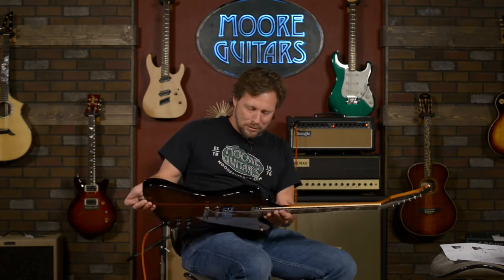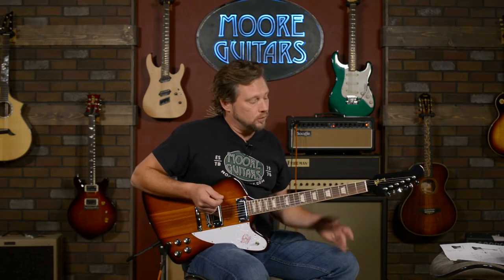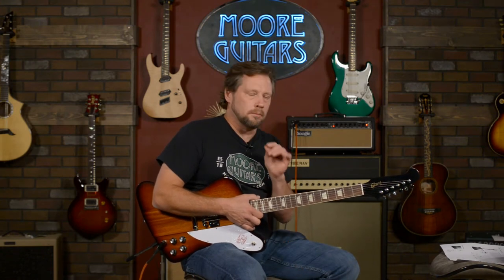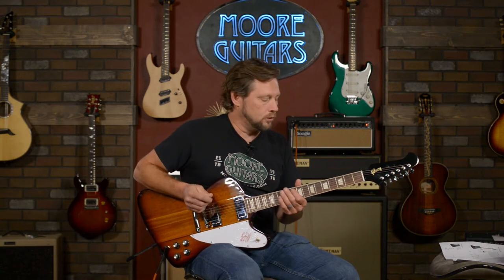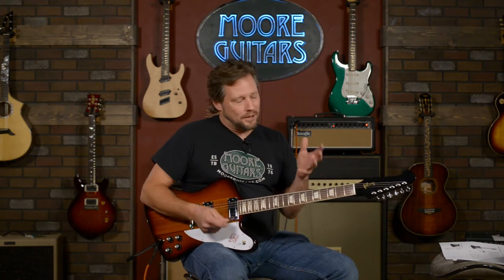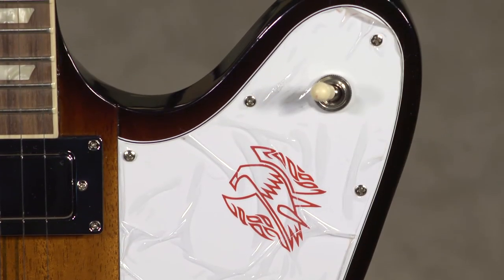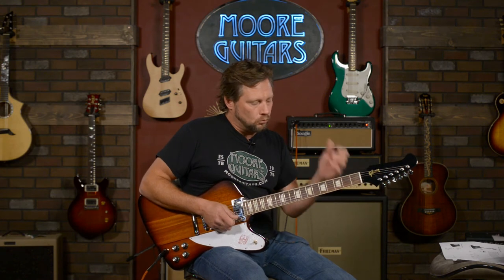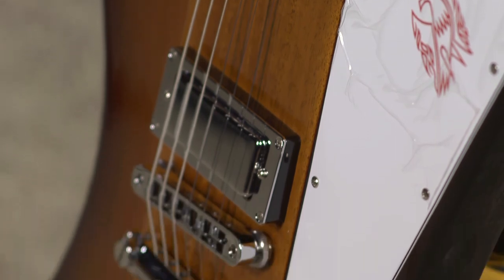Firebird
Brett is tackling the @gibsonguitar Firebird from the Original Collection. It has a Vintage Voiced AlNiCo V Mini-Humbucker and a 9-ply mahogany/walnut neck-through-body construction that provides rich, warm tonality and incredible sustain.